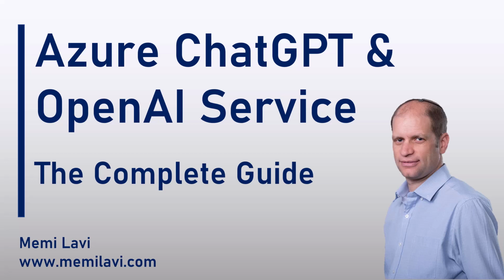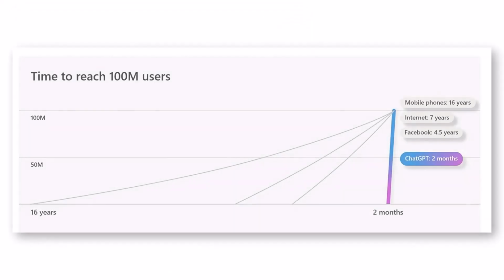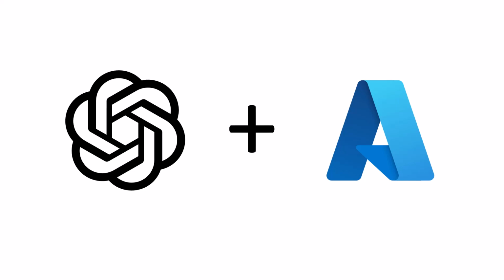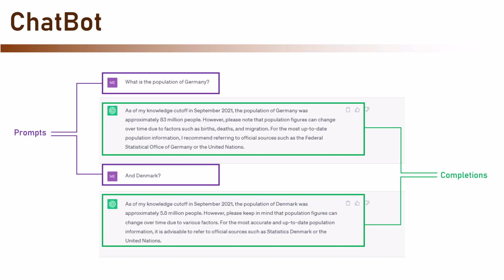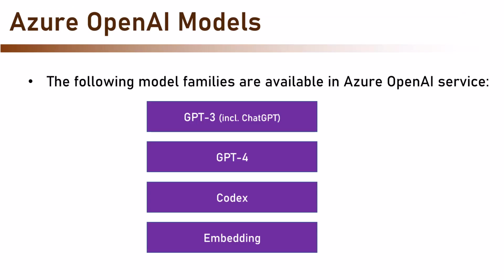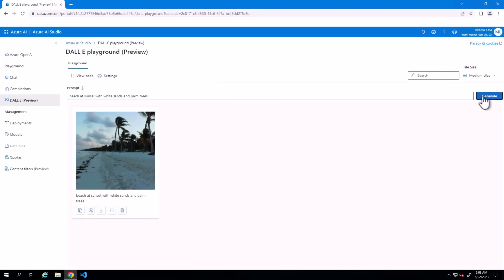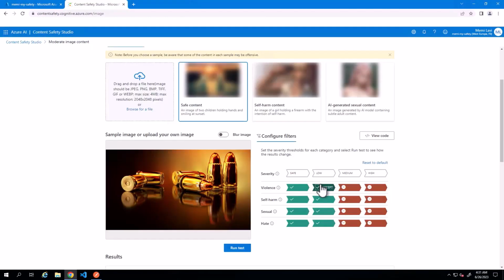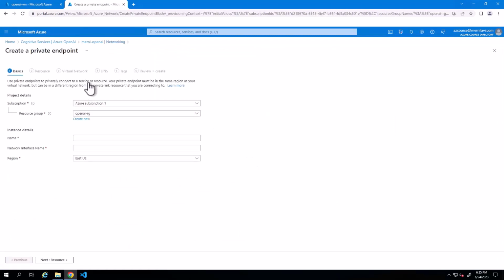Azure ChatGPT and OpenAI Service - The Complete Guide (promo)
Join the AI revolution with OpenAI services in Azure, the only cloud offering these AI models.
Use ChatGPT, DALL-E, content filtering and more using the power, security and flexibility of the cloud.